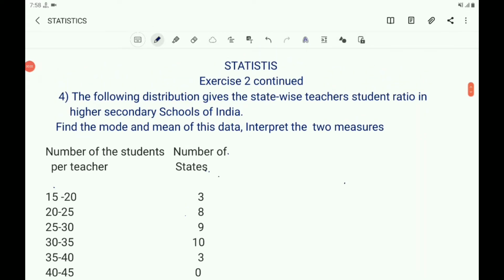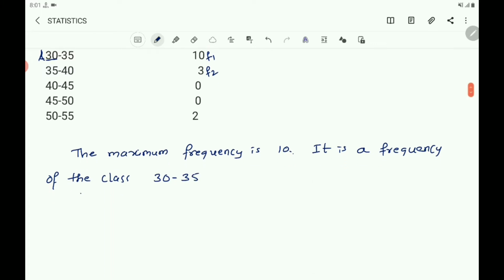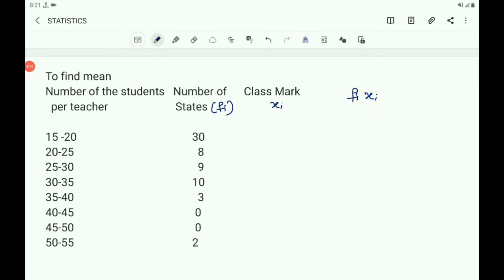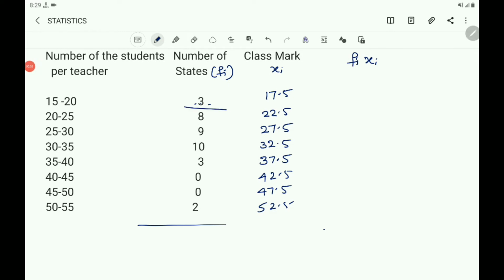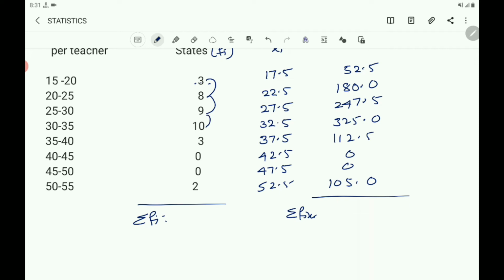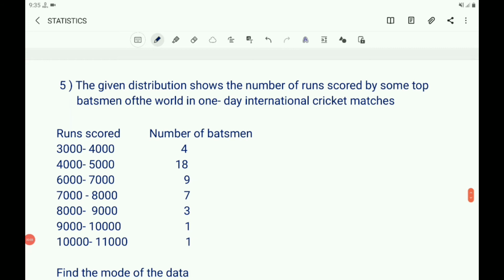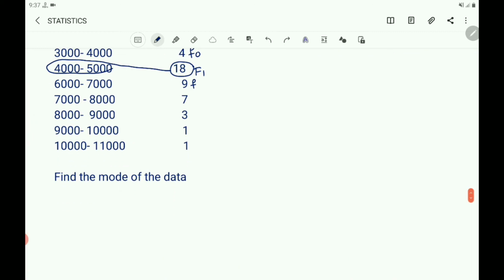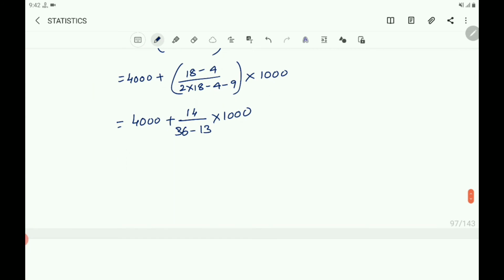Class 10 - STATISTICS (Part 7)